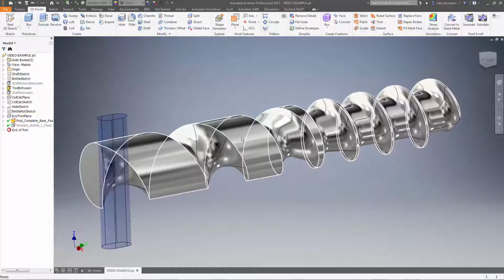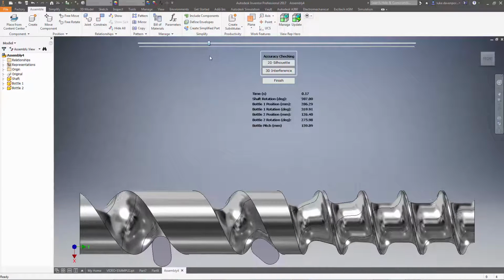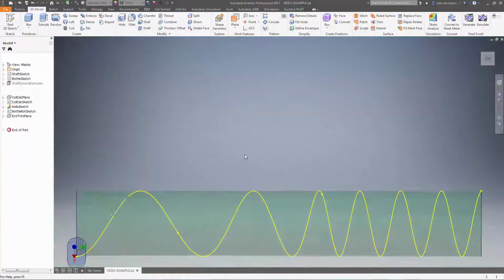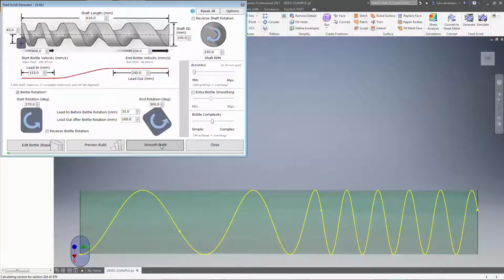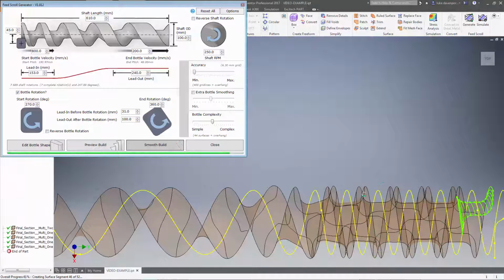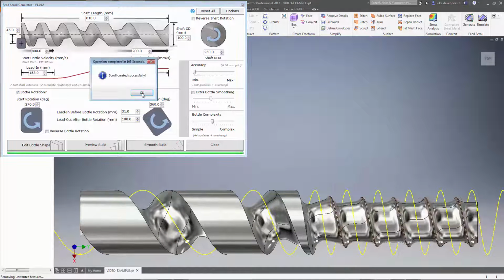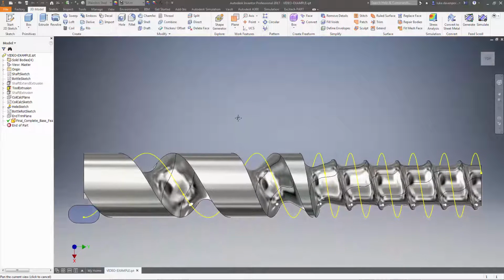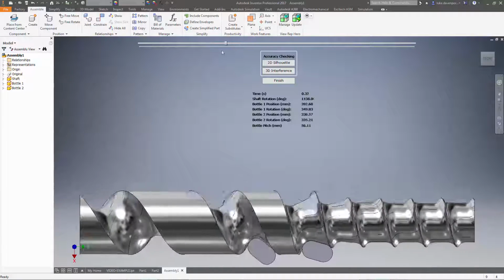Feed Scroll Generator - Close Pitches - Now Fully Automated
The Feed Scroll Generator for Autodesk Inventor now has the capability to completely automate the generation of shafts with very close bottles - or even bottles that are touching each other. This previously involved some manual effort with surface creation and trimming, but for our users on Inventor 2016, 2017 & future releases, this process is now completely automated. Let us know your thoughts!